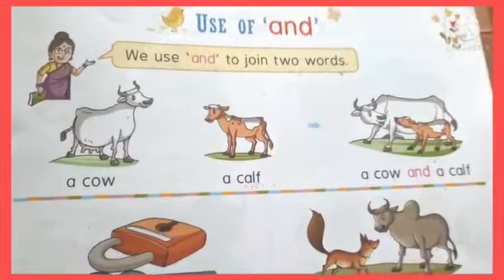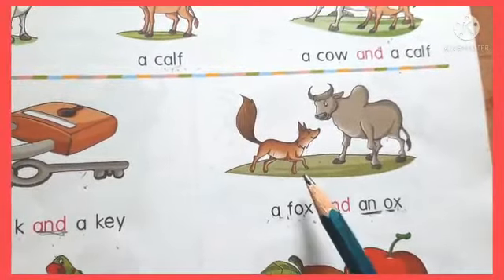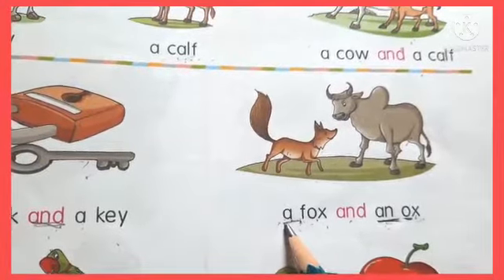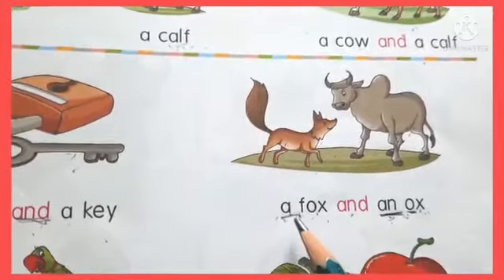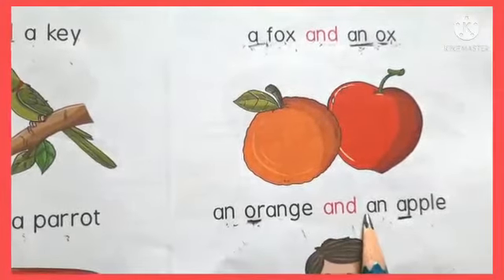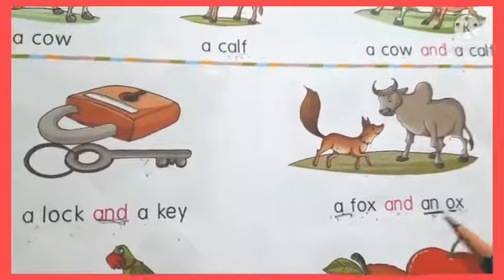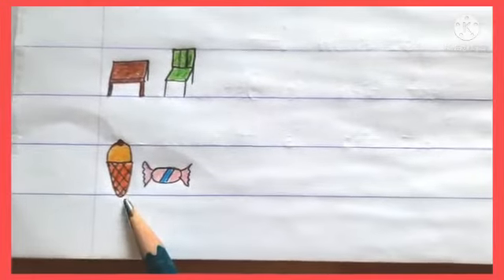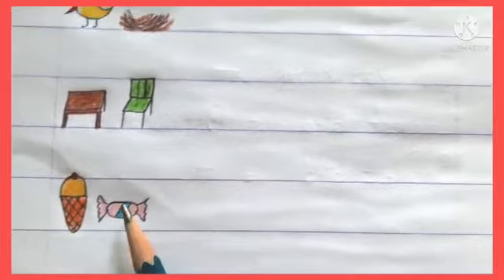Worksheet on " Use of and" # Useful exercise for children to learn use of ' and'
Video from Kumud Tigga Prabhat Tara